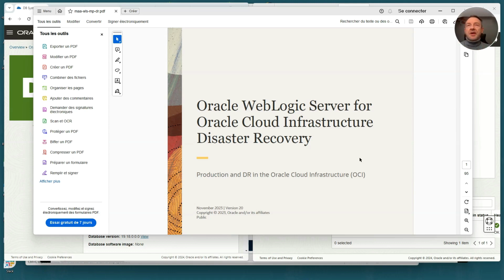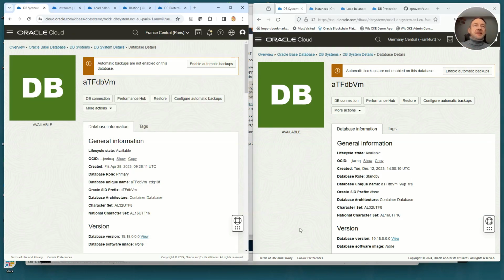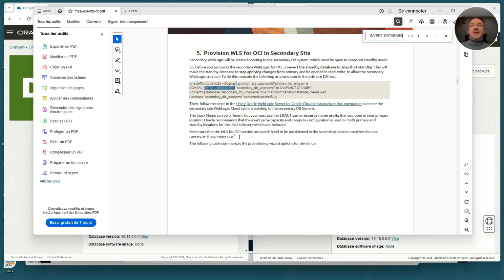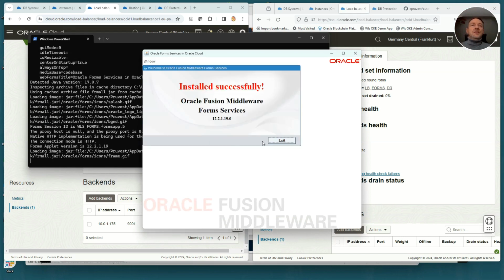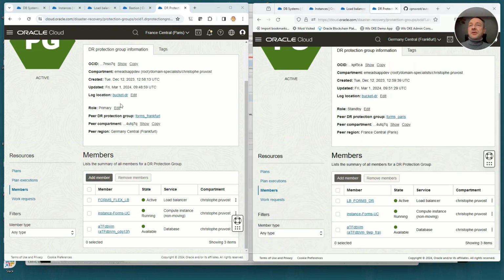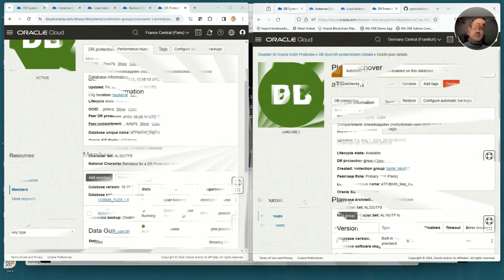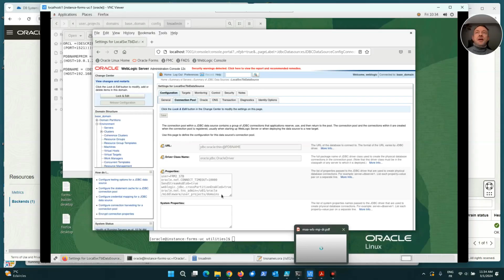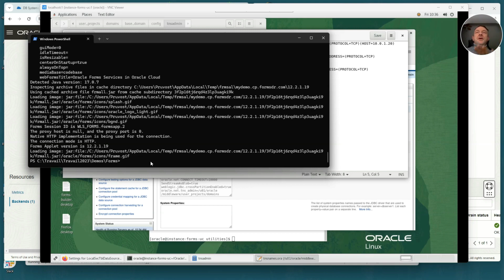Oracle Forms Disaster Recovery on Oracle Cloud Infrastructure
Oracle Forms Disaster Recovery on Oracle Cloud Infrastructure. You can do that manually or automatically with OCI Disaster Recovery.
Note : You can do automation with terraform in order to create the Forms VM